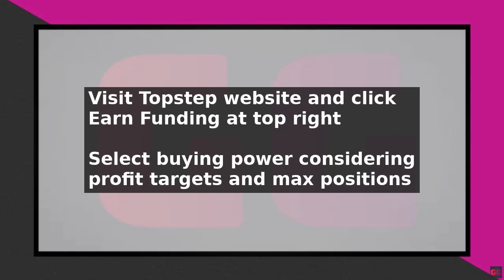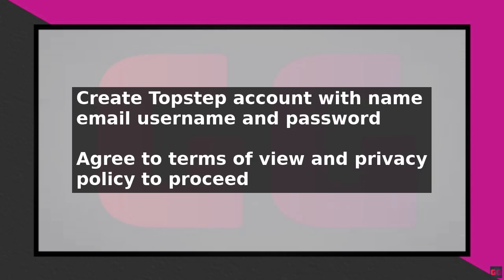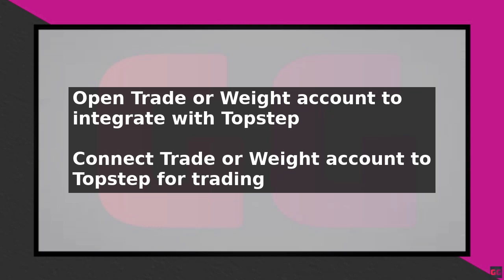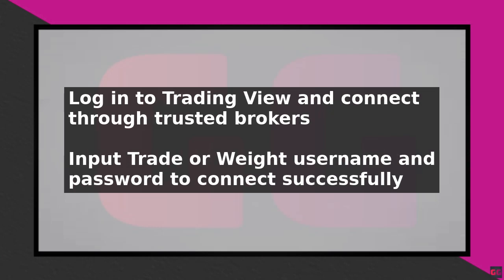How To Connect Topstep To Tradingview (2025)